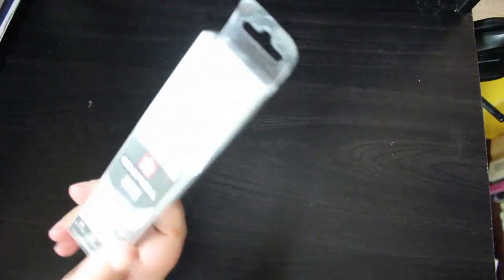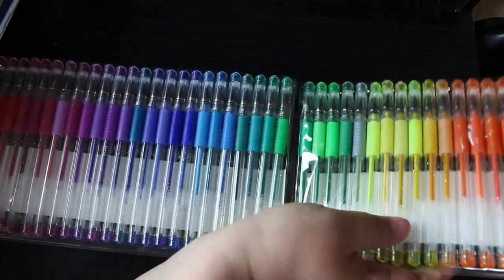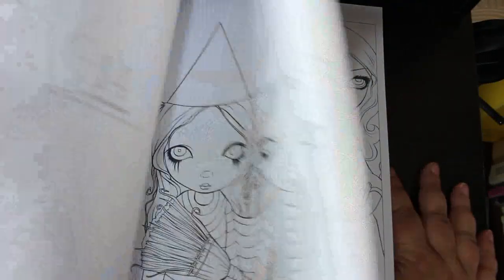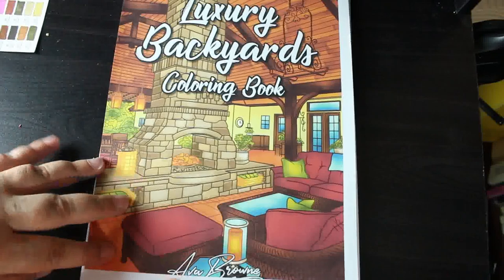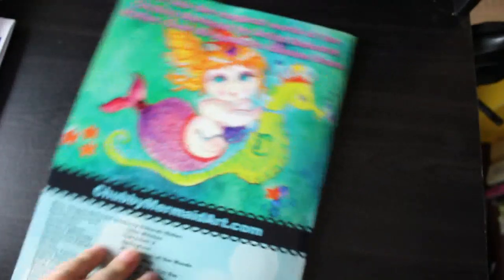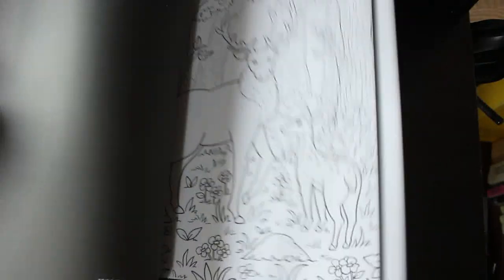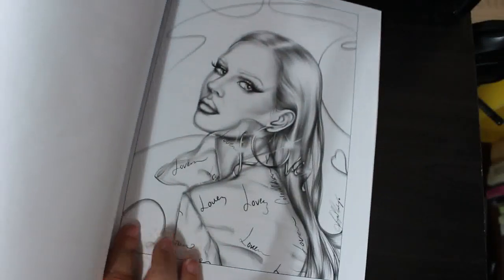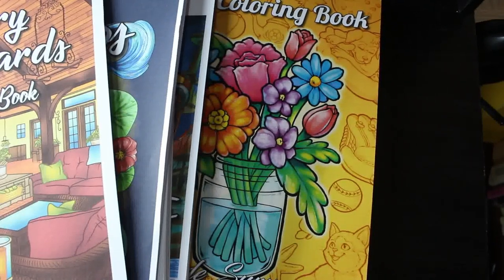Colouring Book and Supplies Haul 2021